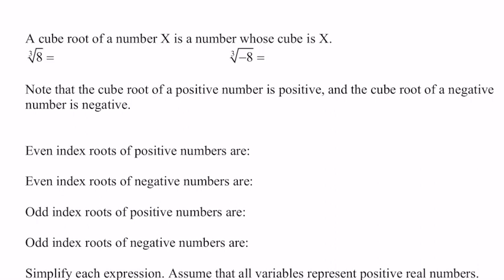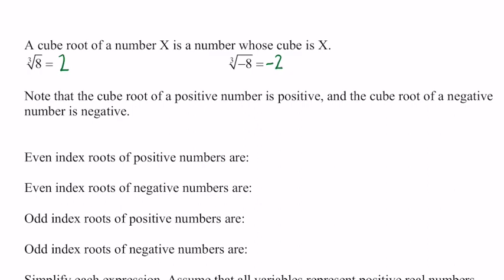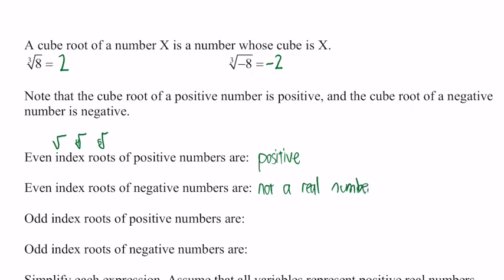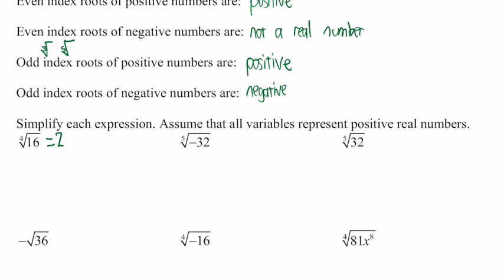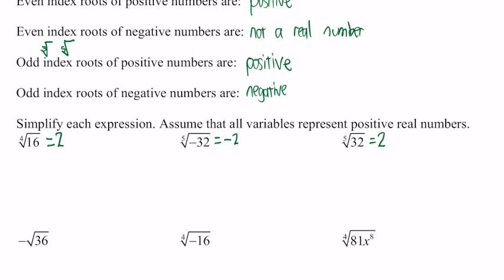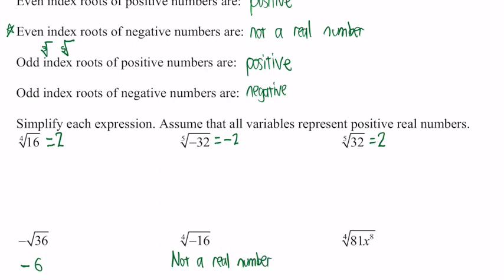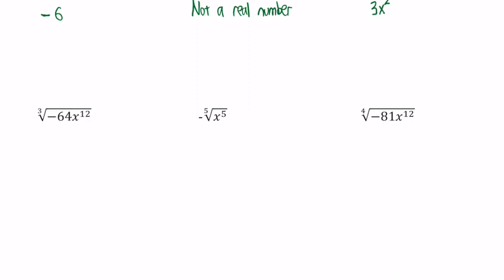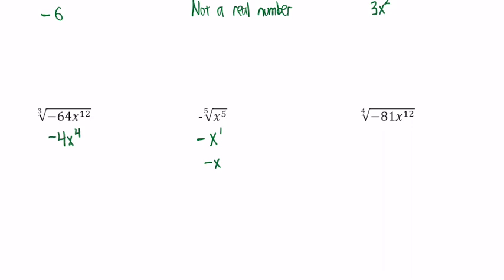Simplifying cube roots and other roots (Simplifying Radical Expressions 2 of 5)